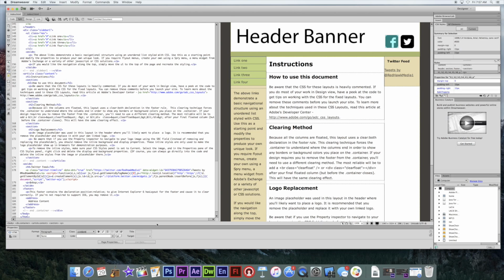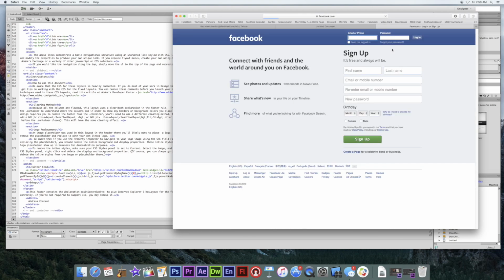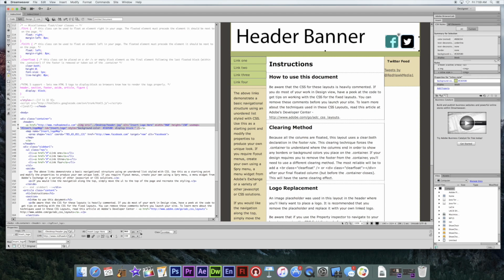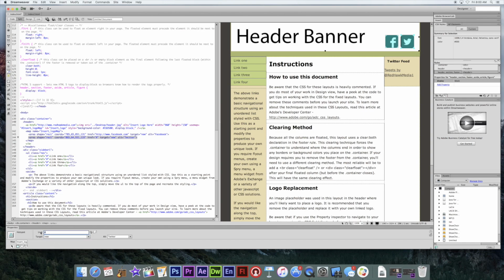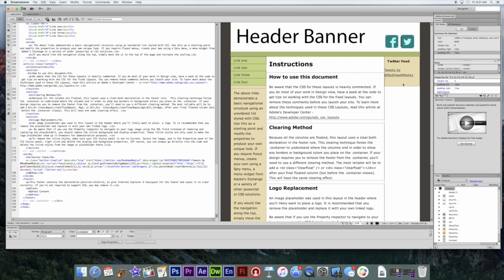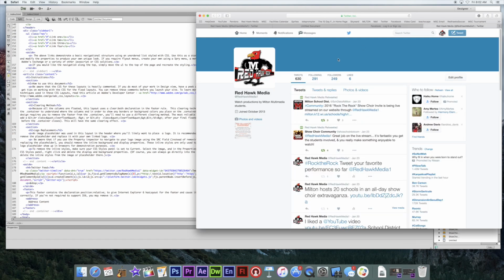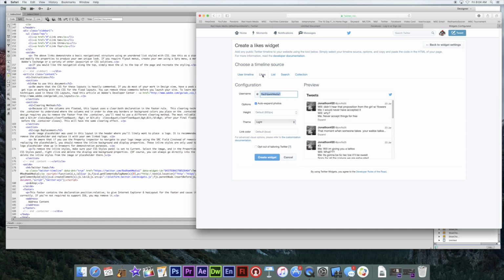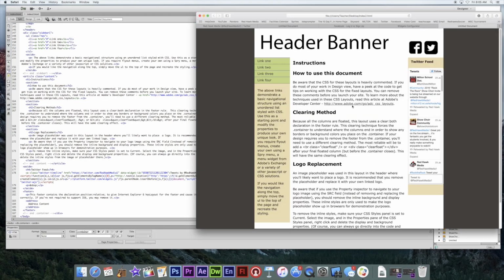Dreamweaver: Social Media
Seamlessly, add social media to your site.